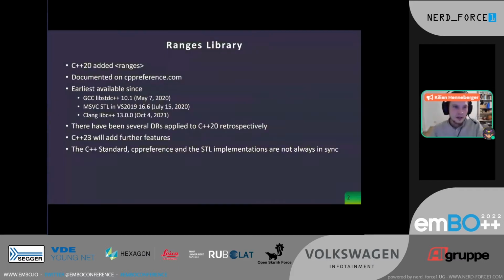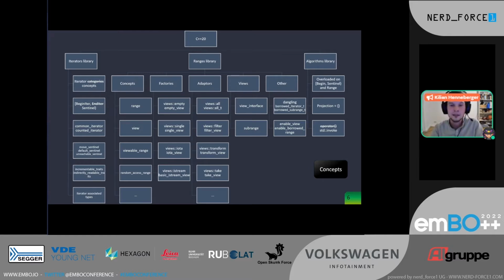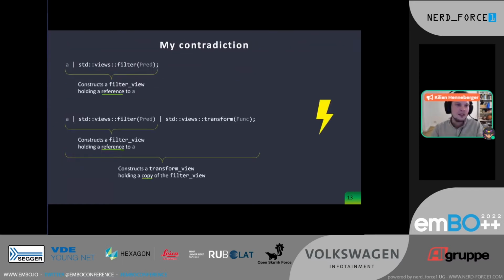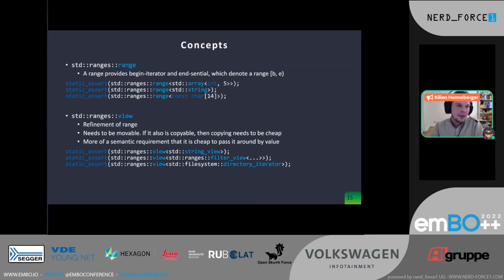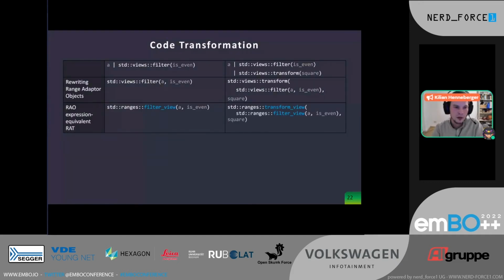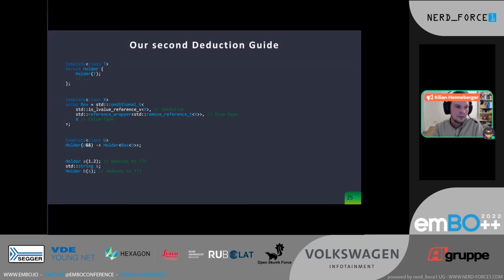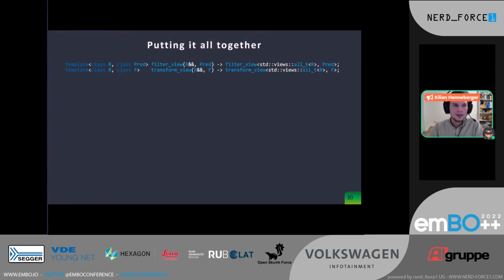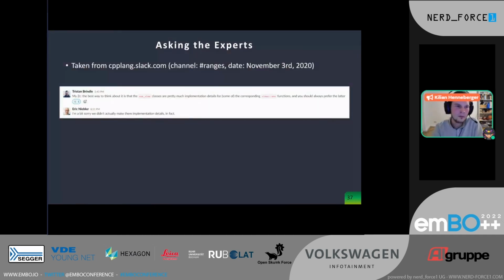emBO++ 2022: Deduction Guides for Range Adaptors by Kilian Henneberger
The Ranges library is part of the STL since C++20. A lot of teaching material is available online already. Even though most of this teaching material uses range adaptors (e.g. std::views::transform) to adapt both lvalue and rvalue ranges, the underlying mechanism is mentioned briefly at most. This talk will close this knowledge gap. It will explain the differences between adapting an lvalue and an rvalue, and how the range adaptors deduction guides, while not at all visible to a user, make the key difference. Prior knowledge about the Ranges library or deduction guides, a language feature which is available since C++17, might make following this talk easier, but is not required. A short introduction to both topics will be presented.

Kilian Henneberger was born and raised in Bonn where he wrote his first C++ program in 2012. This got him into programming and software engineering. He moved to Aachen where he made his B.Sc. in Applied Mathematics and Informatics and started his career at ModuleWorks GmbH. Over the last few years his great interest in C++ got him into one or the other C++ user group where he enjoys both giving and listening to talks.

This talk is part of the embedded systems conference emBO++